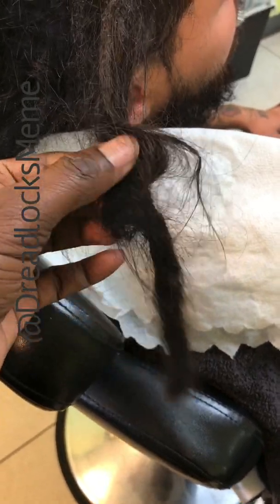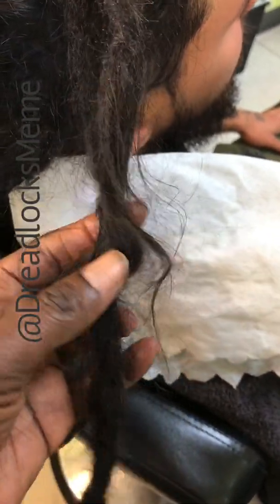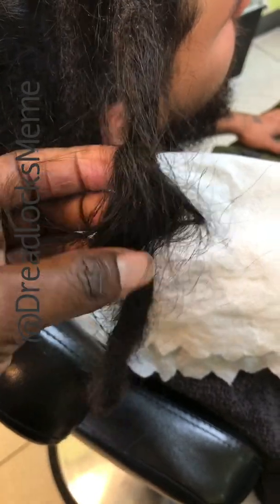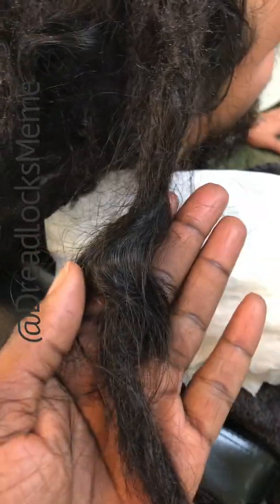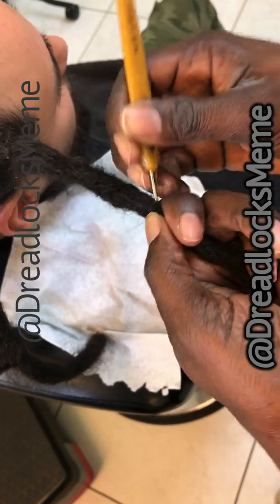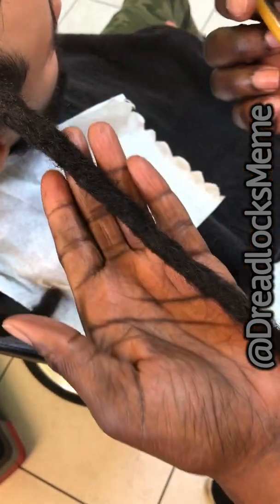Locs Repairs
This client in this video spent a lot of months about 5 to 7 months without getting his Locs crochet by entering the loose hairs into the shaft of the Locs, as a result it creates a hollow   In some of the shaft of his Locs.
We repair the shaft of his Locs.
We also conduct classes on some of the Dreadlocks services we do provide.🙂